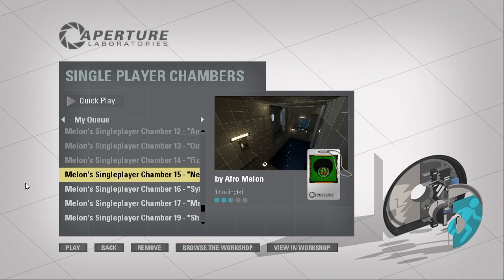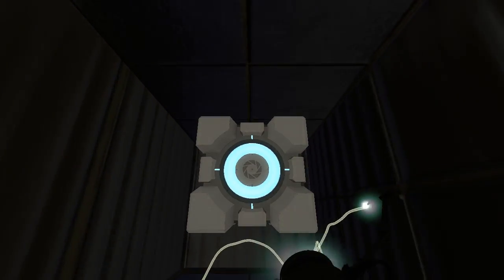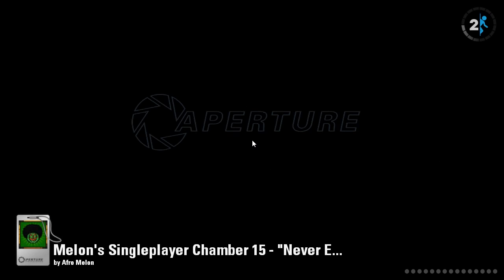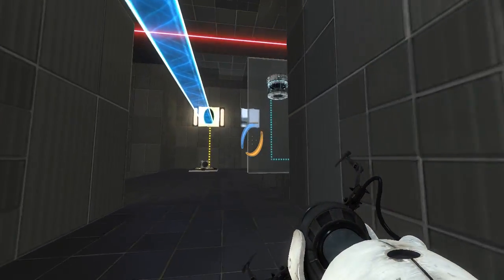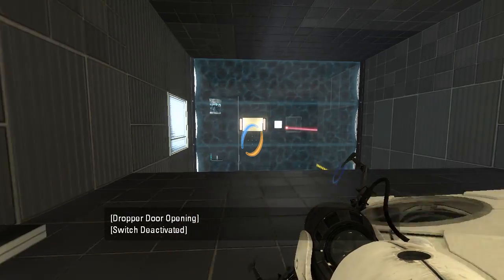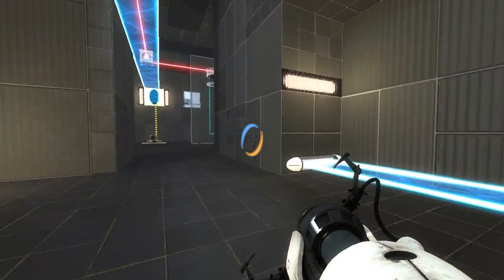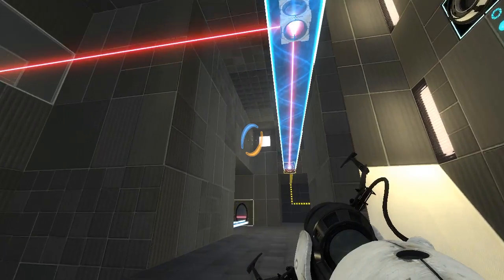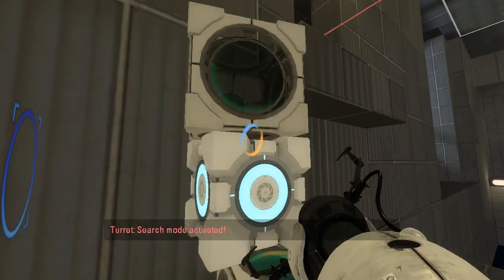Portal 2 PeTI - "Never Ending Nightmare" by Afro Melon / Konclan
Blind playthrough. This was rather confusing XD